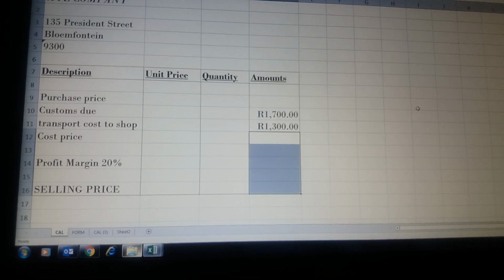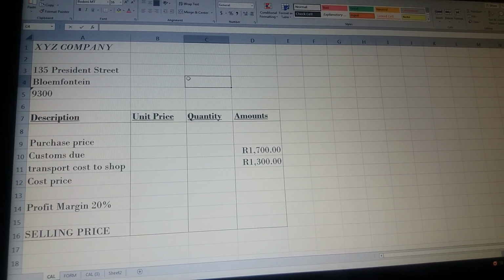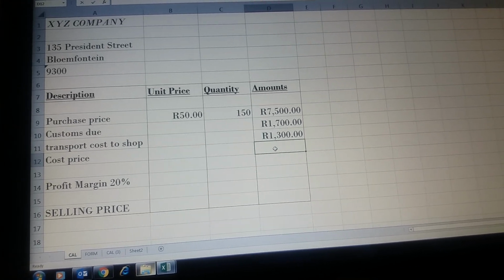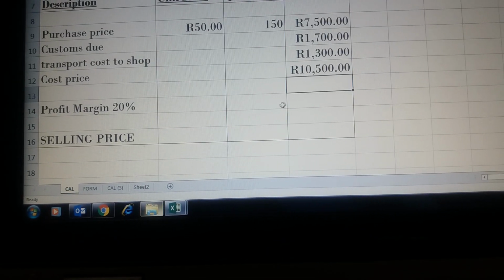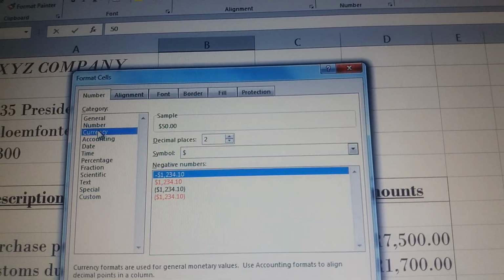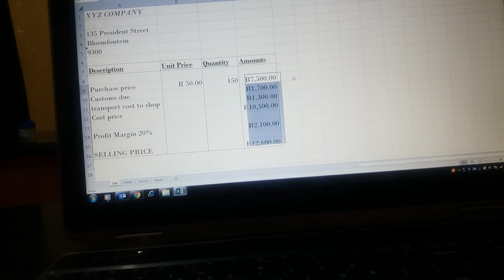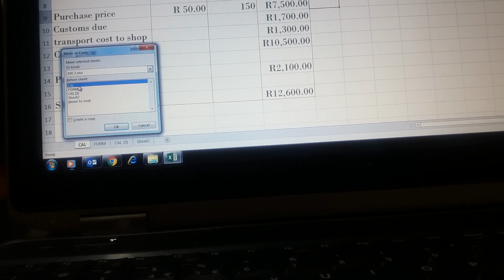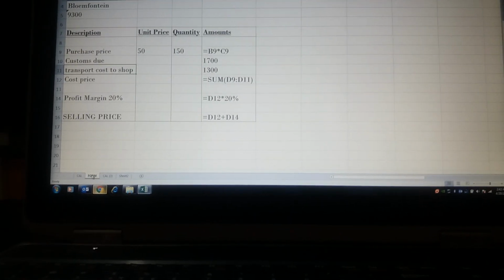IAD10 4.2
Selling price